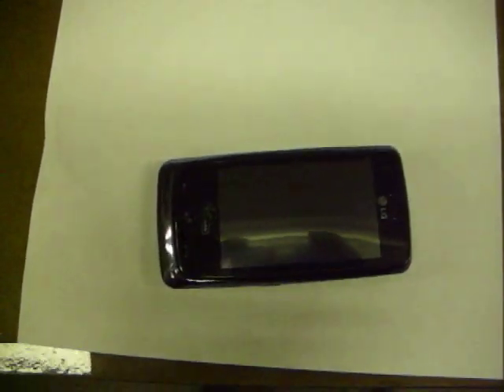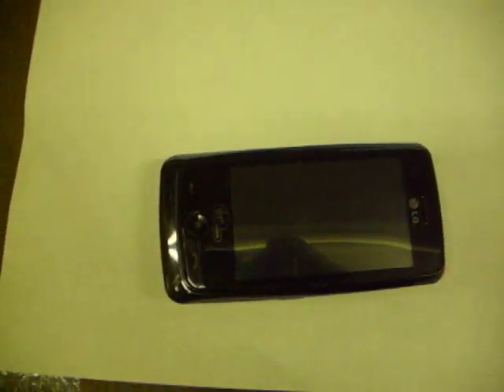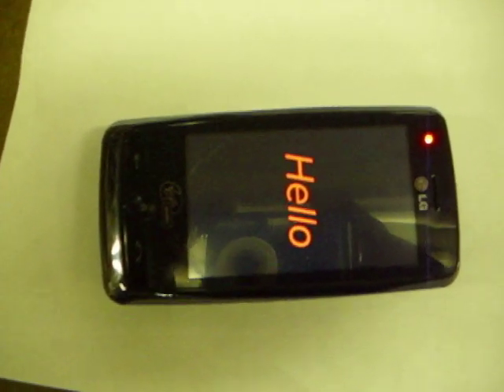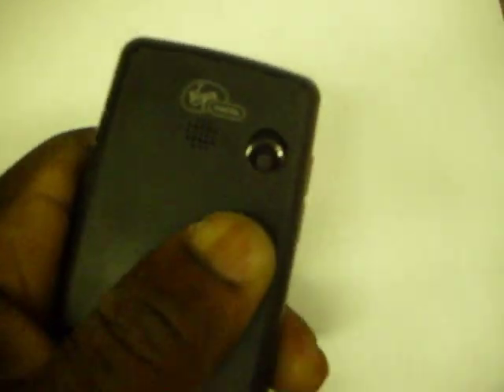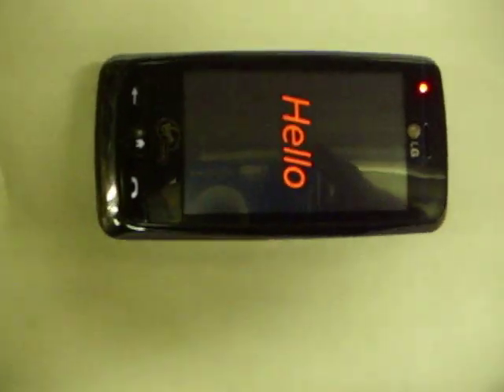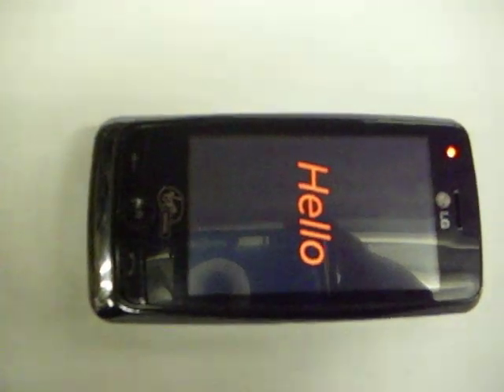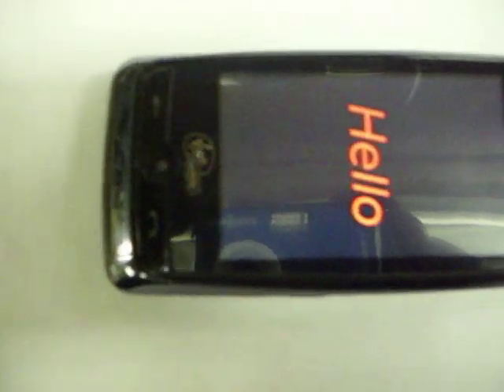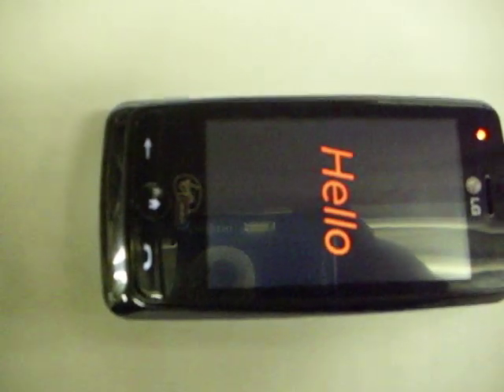LG RUMOR TOUCH DON'T WORK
I GUESS FROM THE LOOKS OF THIS. My LG RUMOR TOUCH is the first to reported this problem. Base on what Radio Shack and VM told me im doing something wrong. One guy from radio shack told me I drop my phone in water because the battery indication is RED. That made me soooo MMMAADD LOL. I ask him to show me is phone battery, guess what,, Is battery indication shows red also.